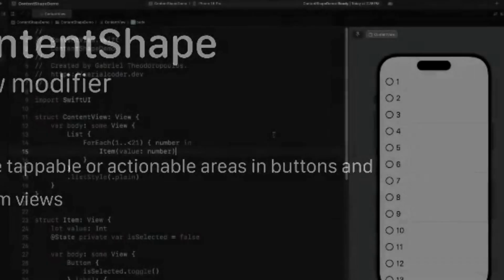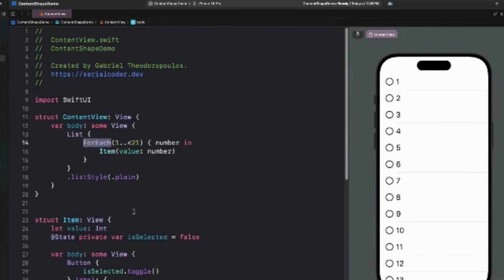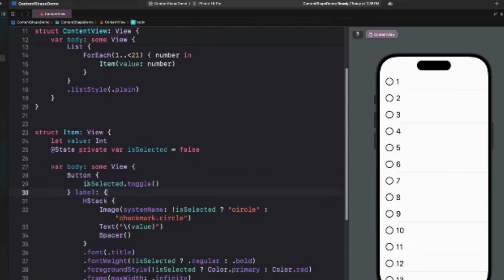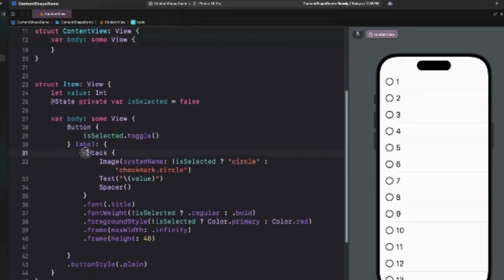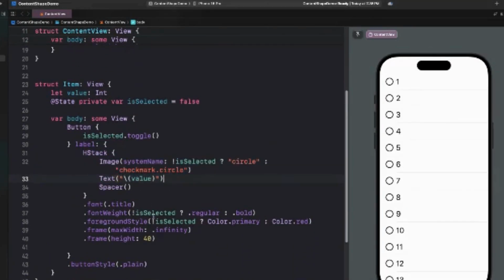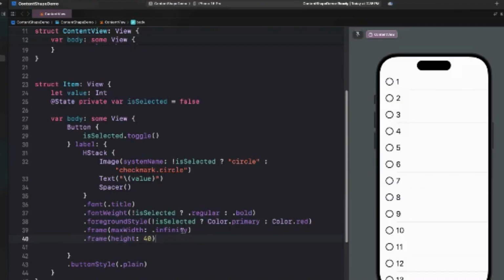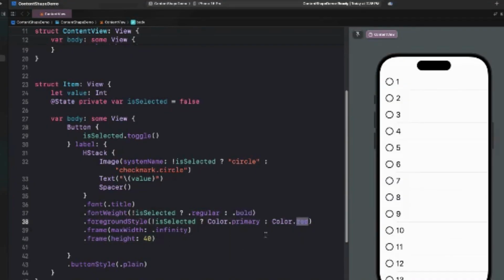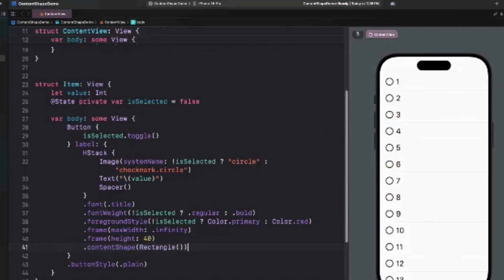The contentShape View Modifier In SwiftUI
Have you heard about the contentShape view modifier in SwiftUI but you are not sure what it does and when you should use it? In this short tutorial I'm  demonstrating how contentShape view modifier solves a common problem, resulting to a more reactive user interface and increased user experience.